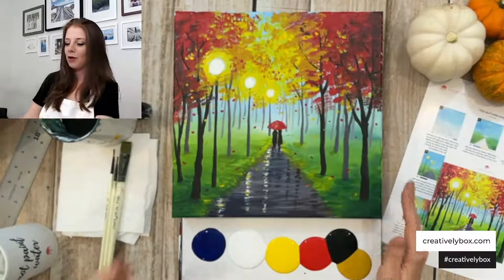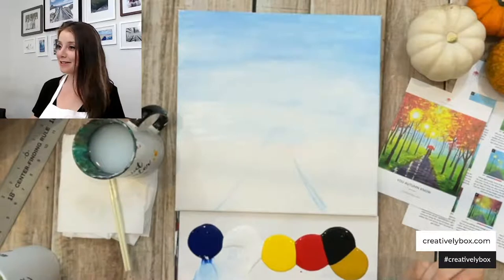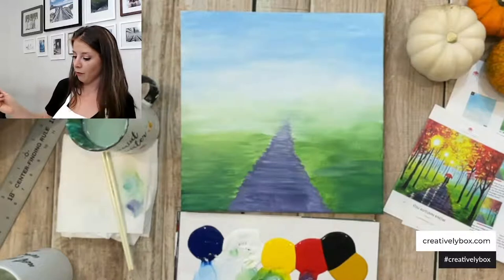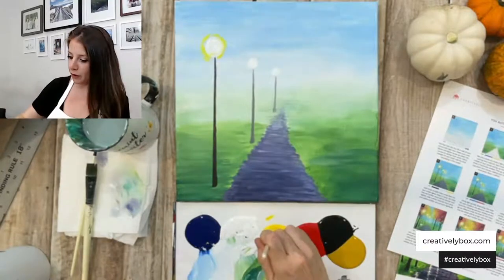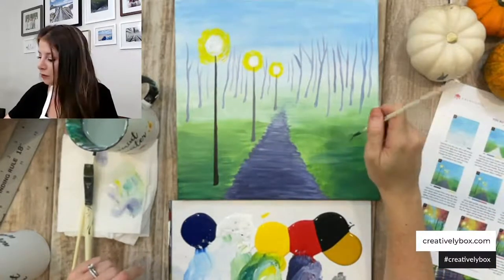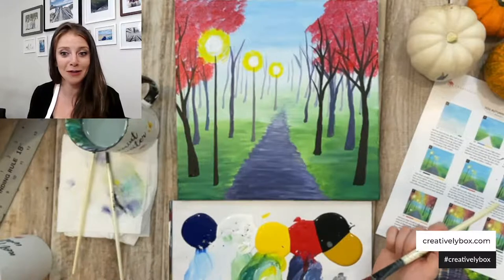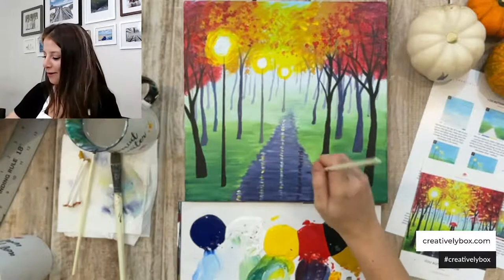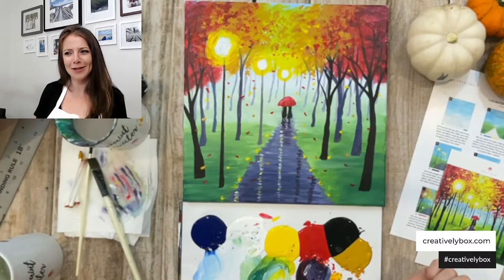Rainy Autumn Night | Beginner Step-by-Step Acrylic Paint Tutorial Live Stream | Creatively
Relax and have fun from the comfort of your home with our "You Autumn Know" painting.

Fully guided step-by-step paint tutorial.

Grab your Creatively Box with all the supplies you need to create this painting

What's included in your Box:
🎨12" x 12" Canvas
🎨 Acrylic paint
🎨Palette paper
🎨Disposable smock
🎨Step-by-step instructions
🎨Reference photo
🎨Easel (can be created out of your Box in 10 seconds!)
🎨Brushes (can be purchased as an add-on). We’ll be using a small round head brush and a large flat head brush.

What else you'll need:
💦Cup with water
🧻Paper towels
🍹And last but not least, don’t forget your favorite adult beverage

About Creatively:
Our Paint-Party-In-A-Box puts a new twist on girls' night in, date night, and me-time. We send you all the supplies you need, plus step-by-step instructions to paint, create and most importantly, have FUN from the comfort of your home. Vino optional 🍷. Whether you’re a seasoned artist, a new hobbyist, or just thinking about trying something new, our Live Paint Party tutorials are a great way to relax and have fun.